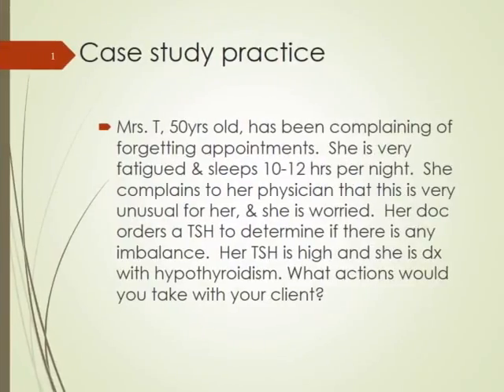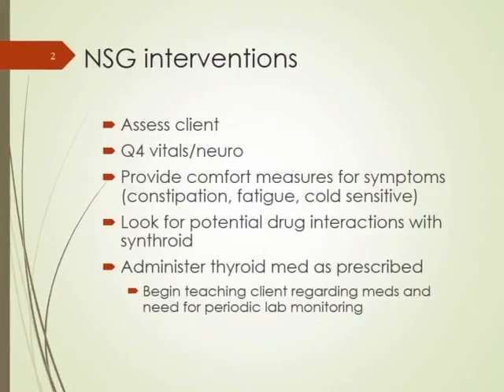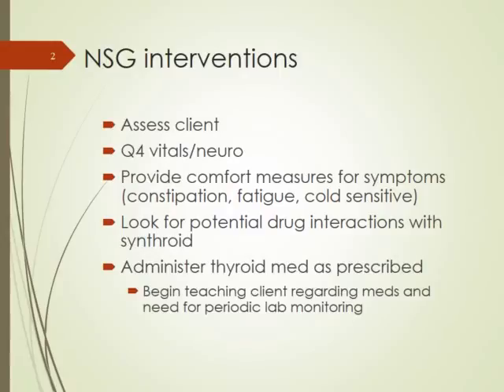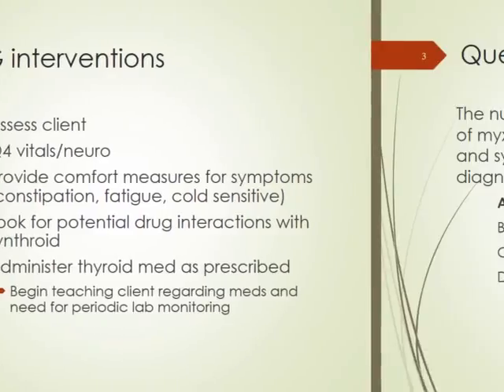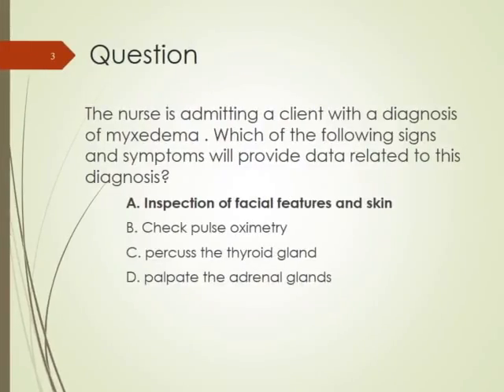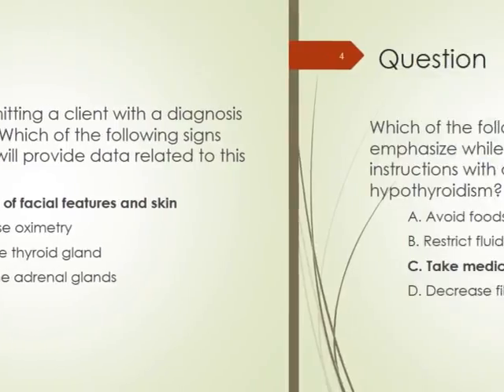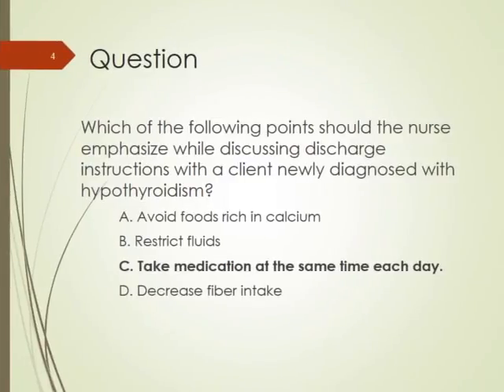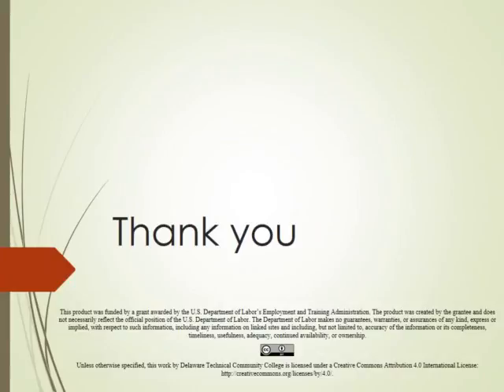Thyroid Disorders (part 2)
Thyroid Disorders (part 2) is a lecture capture video for Delaware Tech's Associate Degree Nursing program (NUR 200 course). See the Delaware Tech NUR 200 playlist for Thyroid Disorders (part 1).